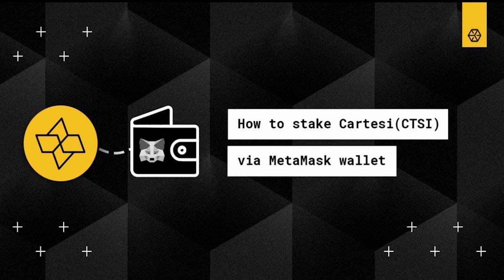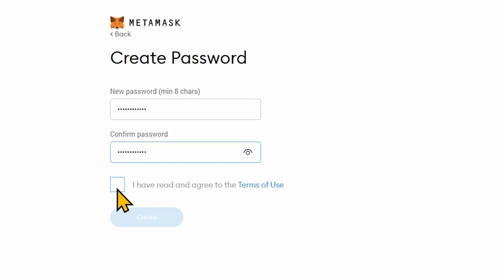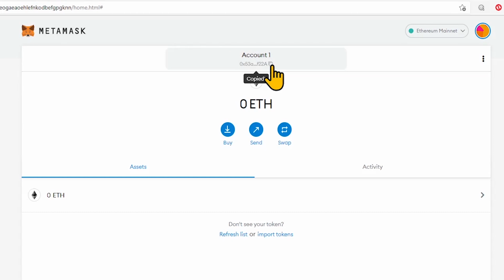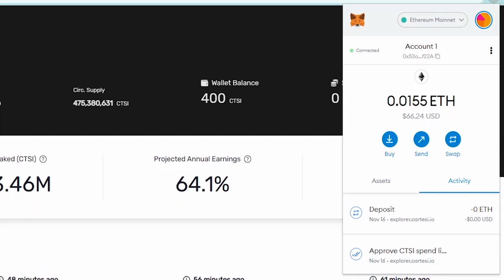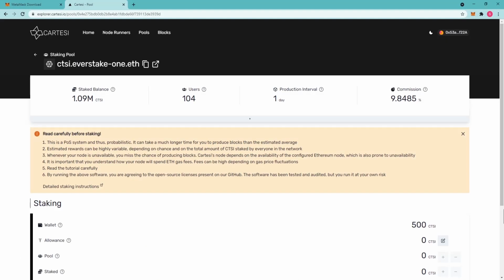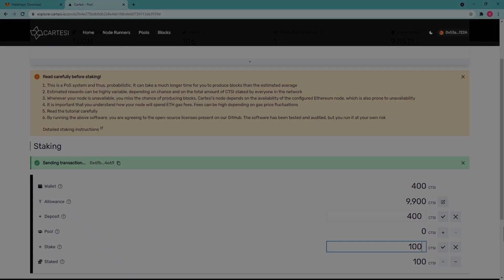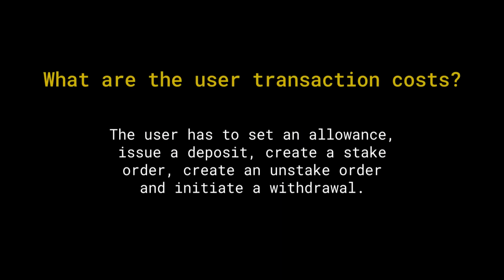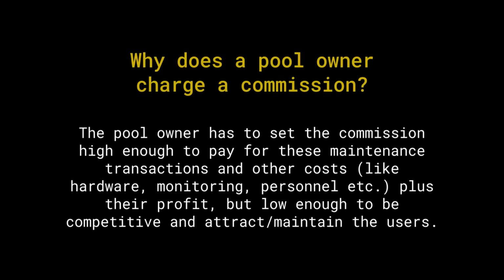How to stake Cartesi (CTSI) via MetaMask Wallet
The Guide includes these sections:
0:00 Intro
0:04 Install MetaMask
1:42 How to fund your Metamask wallet?
2:15 Preparing the delegation process
2:50 Selecting a staking provider
3:25 Delegating CTSI tokens
4:31 Unstaking CTSI tokens
5:13 Frequently asked questions (FAQ)

Read more about Cartesi staking, find a rewards calculator, and more on our

Everstake's pool name: ctsi.everstake-one.eth
Everstake's pool address: 0x4e275bdb0db2b8e4ab1fdbde66f739113de3939d

Delegate with Everstake so you can always be sure to be rewarded on time and in full!